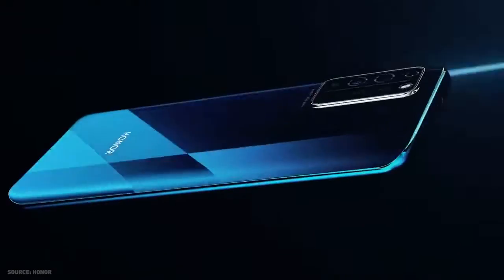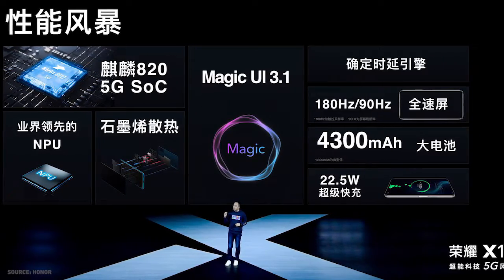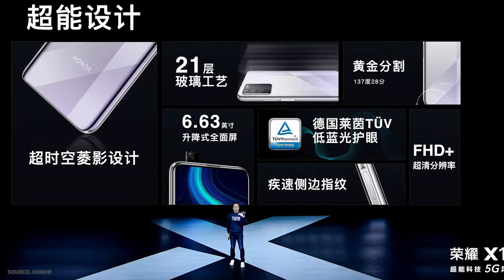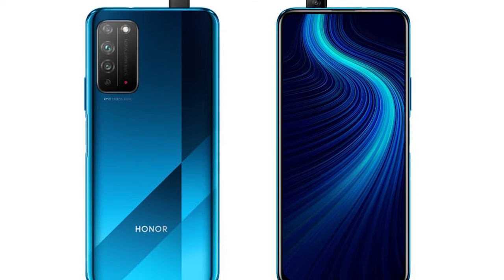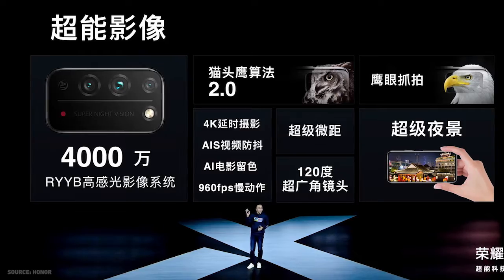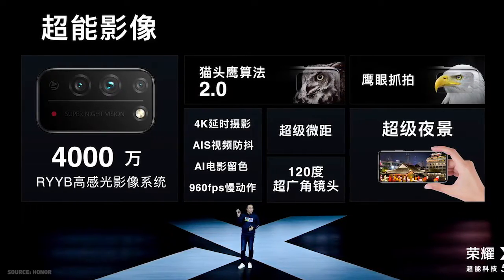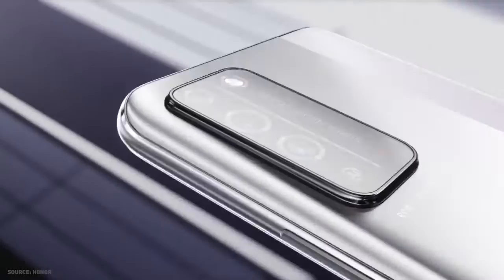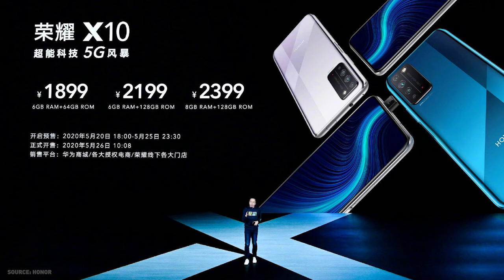HONOR X10 5G Official Announced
HONOR has officially announced its latest yet most affordable 5G smartphone, the HONOR X10.

Music
Fluffy by Smith The Mister httpssmiththemister.bandcamp.com
Smith The Mister httpsbit.lySmith-The-Mister-YT